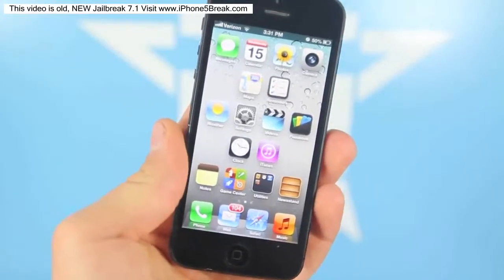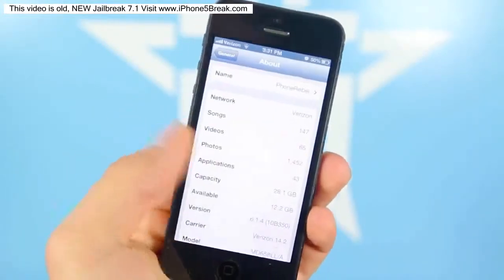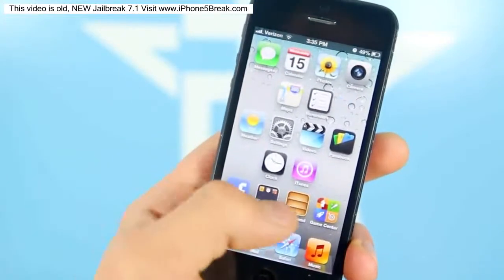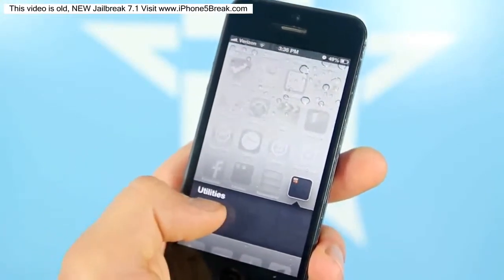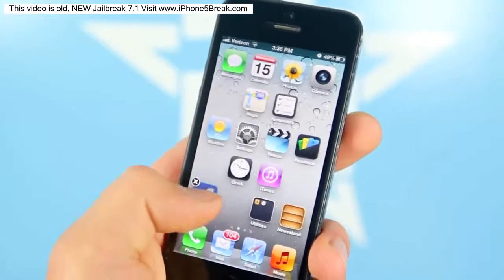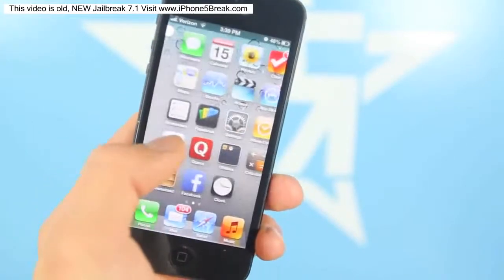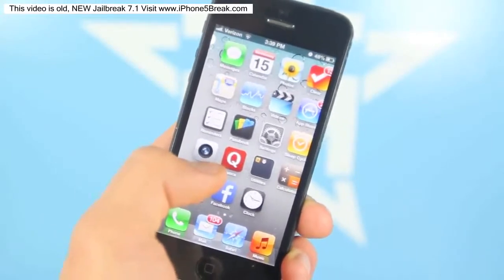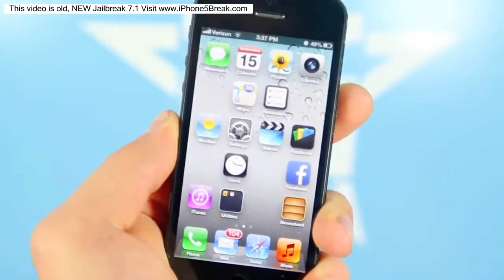NEW Blank Spaces Glitch for iPhone, iPod Touch and iPad! No Jailbreak Required! - Unlock Jailbreak 7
Jailbreak iPhone 5s 7.1, Jailbreak iPhone Visit, ＷWＷ.iphone5break.CＯM

World Wide Unlock iPhone 5S,5C, 4S, 4, 3GS Verizon, ATT, Sprint, Vodafone, O2, Rogers
Unlock iPhone 4,5,4S,3Gs Verizon iOS 7.1
Unlock iPhone 4S iOS 7.1 Verizon
Official iOS 7.1 Jailbreak iPhone 5S5C54S43Gs
NEW iOS 7 - 7.1 UNTETHERED Jailbreak iPhone 5S/5C/5/4S/4 iPad Air/4/3/2/Mini